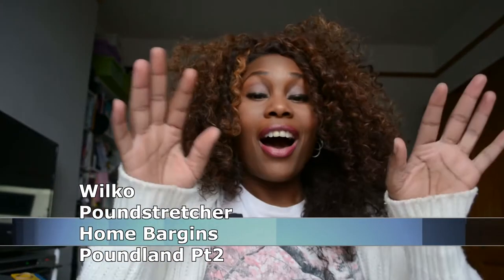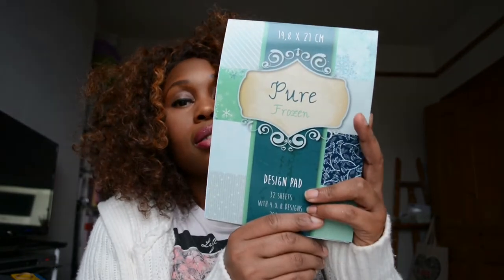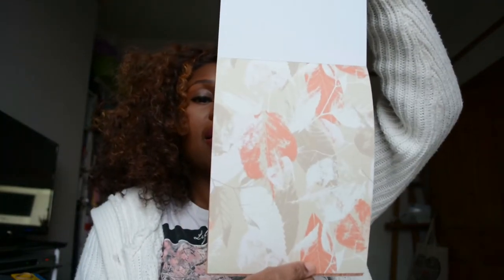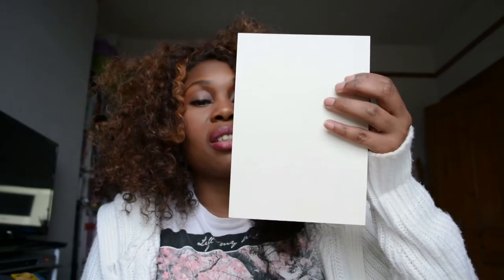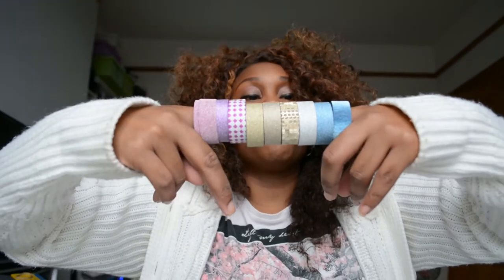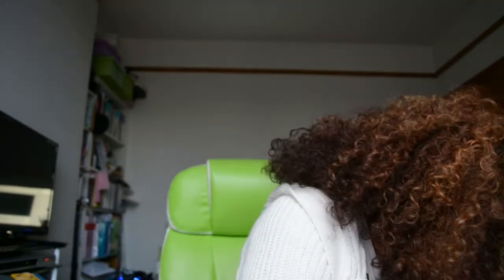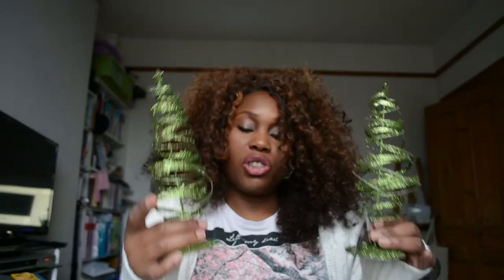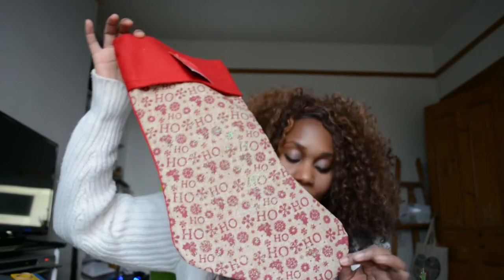Wilko Pound stretcher Home Bargins Poundland pt 2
This is part two of my shopping haul from Poundland.